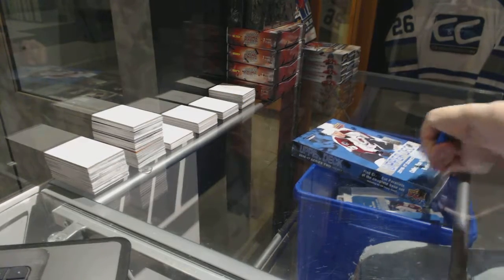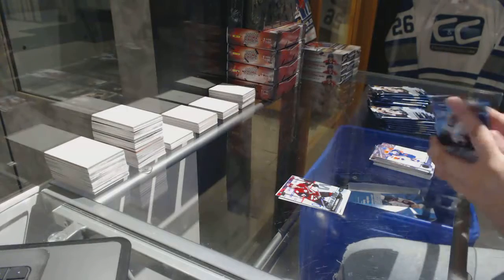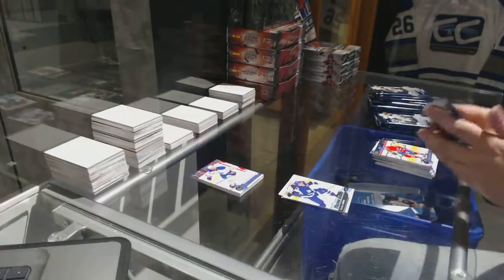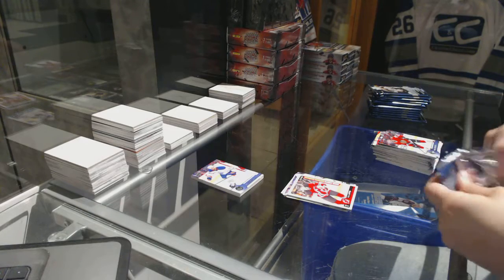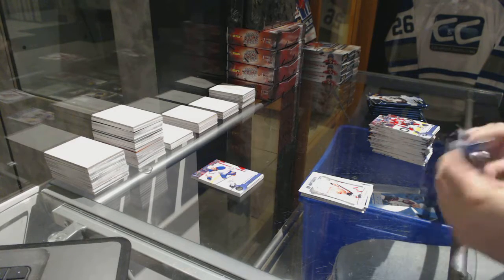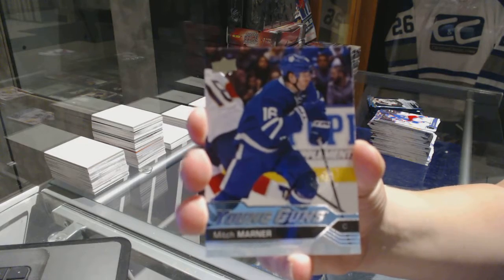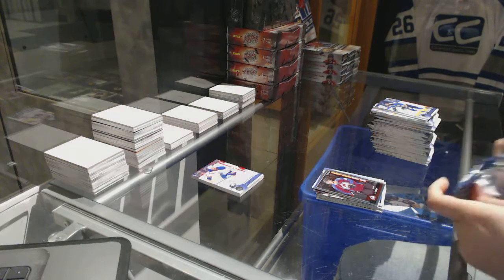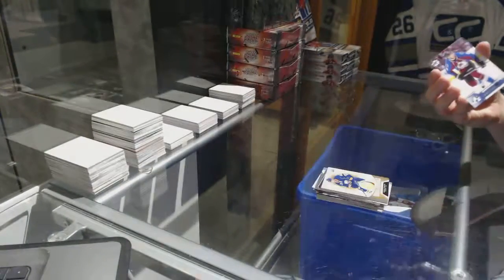Zimms 16-17 Upper Deck Series 2 Hobby Hockey Box Break